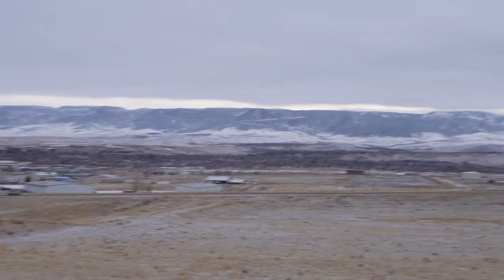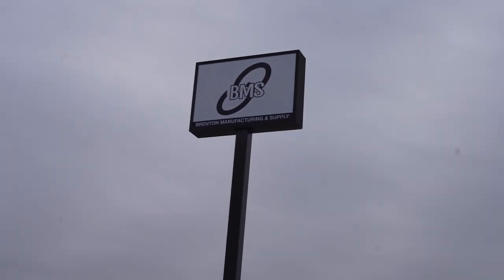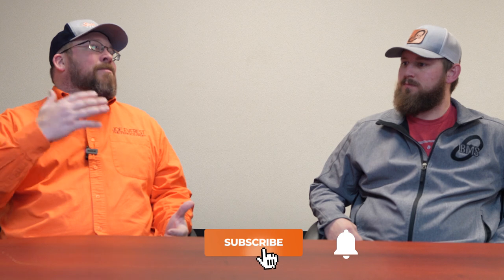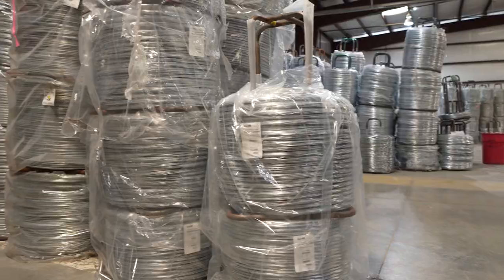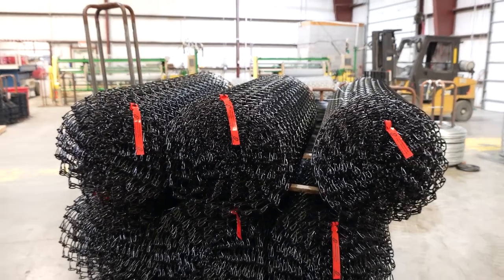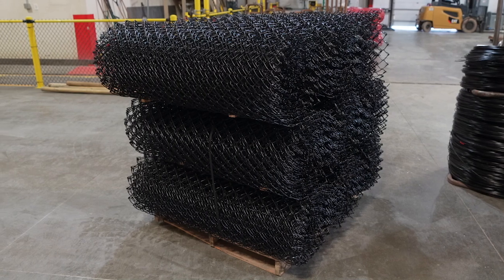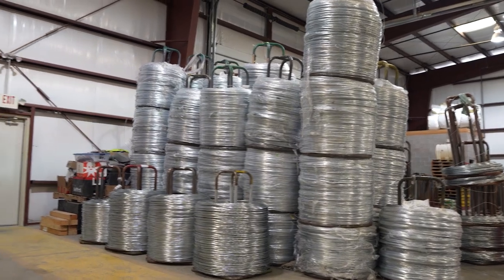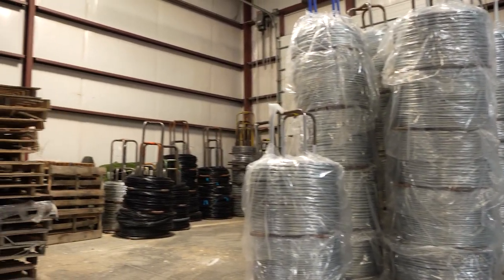Which Chain Link Fencing is Better? GBW or GAW?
Today I'm in Wyoming to chat with the good people at Brenton Manufacturing & Supply about the biggest debate in the chain link fencing world: Galvanized before weaving (GBW) or galvanized after weaving (GAW)!